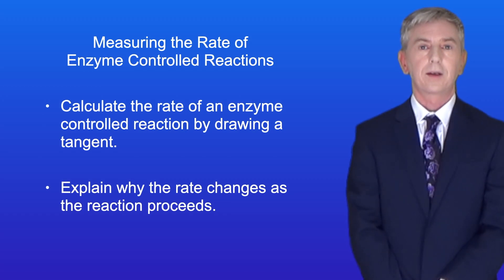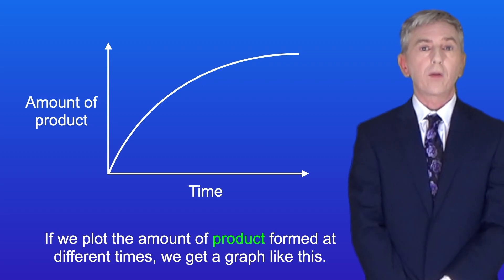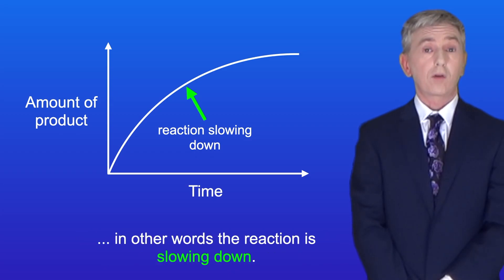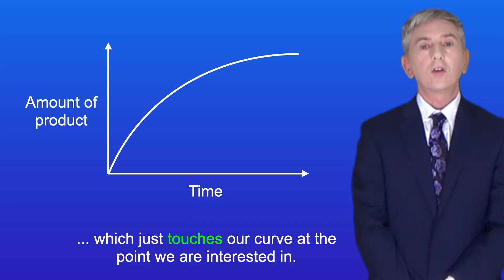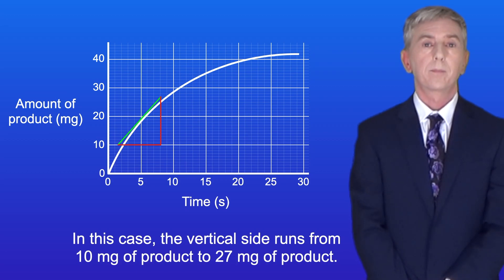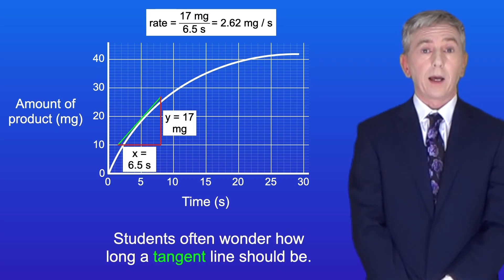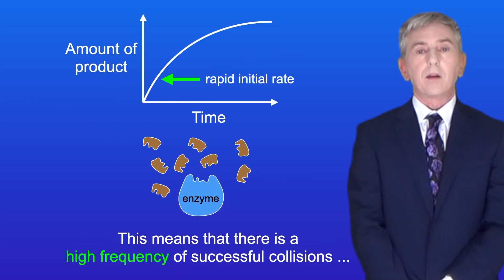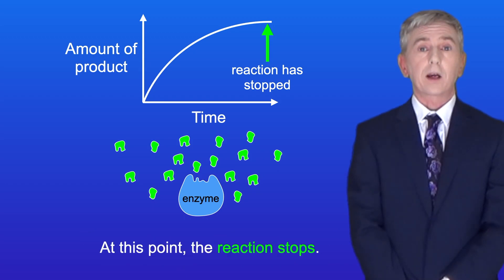A Level Biology Revision "Measuring the Rate of Enzyme Controlled Reactions"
In this video, we look at how to measure the rate of enzyme controlled reactions. We start by looking at how the amount of product produced by an enzyme changes with time. We then explore how to measure the rate of a reaction by drawing a tangent to the curve. Finally, we explore the reasons for the shape of a reaction curve produced by an enzyme, in terms of the frequency of collisions between the substrate and the active site.